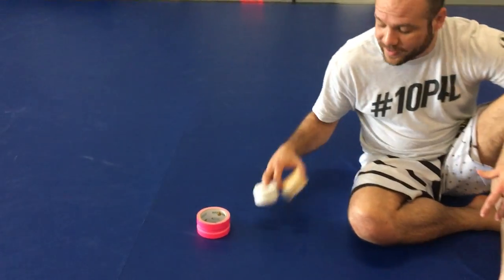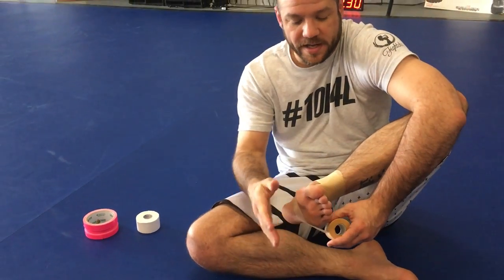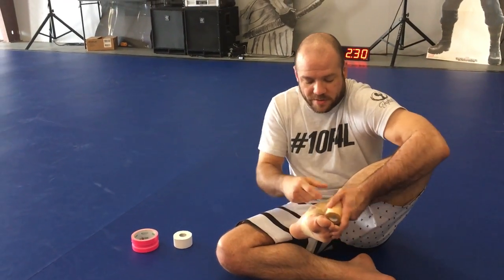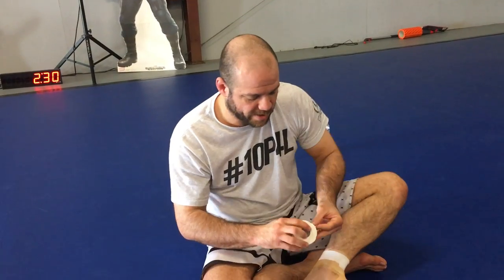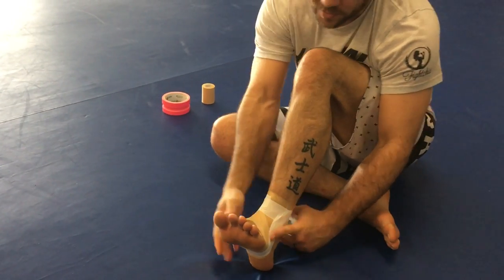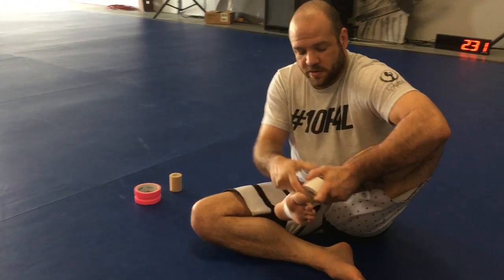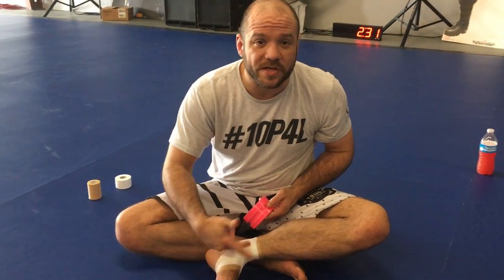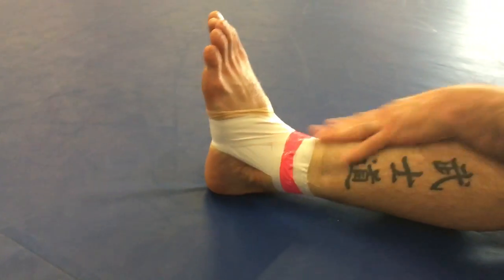How To Tape A Sprained Ankle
I have to tape my ankle before every practice and people are constantly asking me how to do it. I hope this will help you :)

Regardless of what sport you play, this style of tape will give you the support you need to keep you from rolling it again so easily.